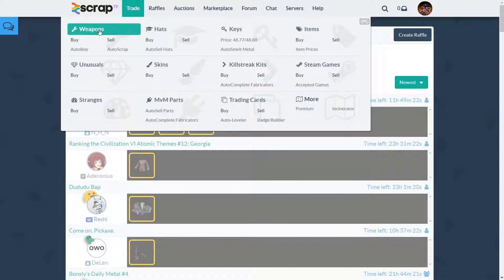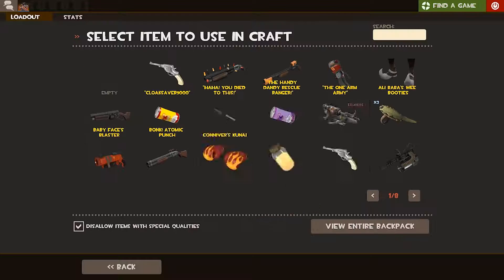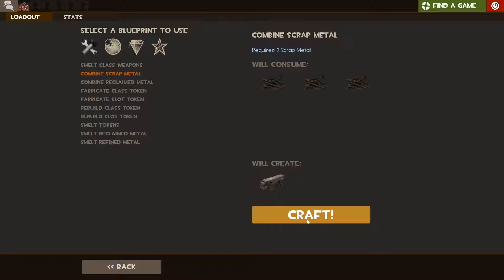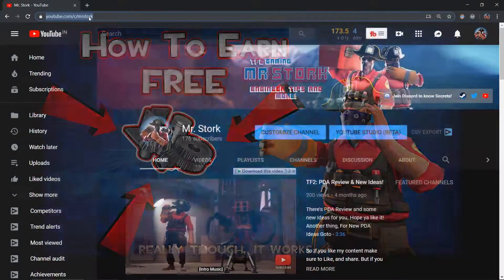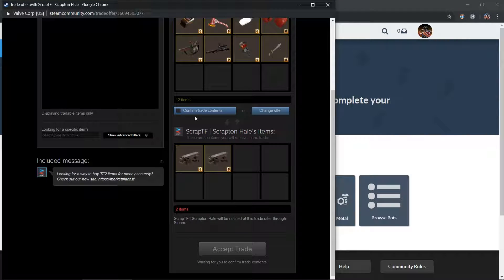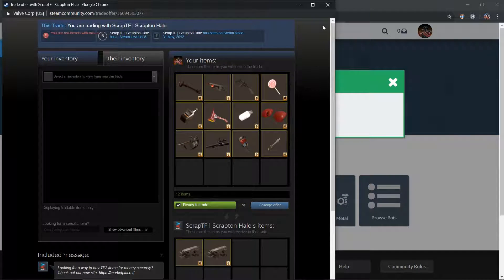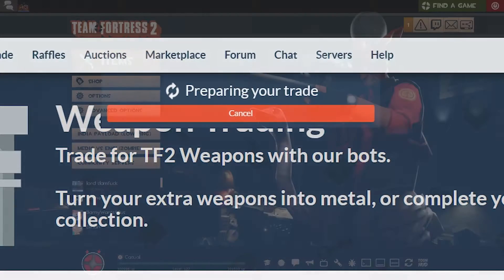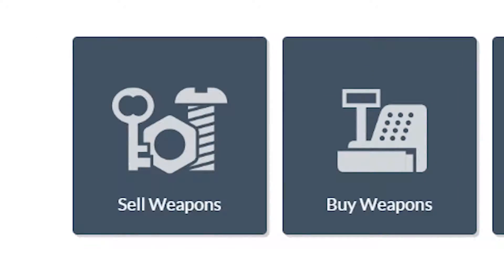Quick & Easy Auto Smelt Refs + Scrap Duplicates Weapons [Scrap.tf 2019 Guide]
I found this amazing piece of software/bot in scrap.tf that does all the work for you especially when you are starting with low-value metal and stuff.

SFM Artist: Mike, Infanoty Creations